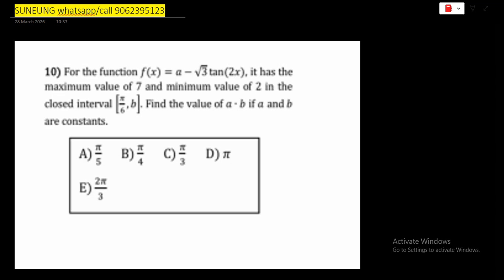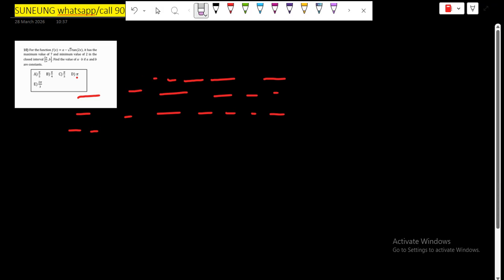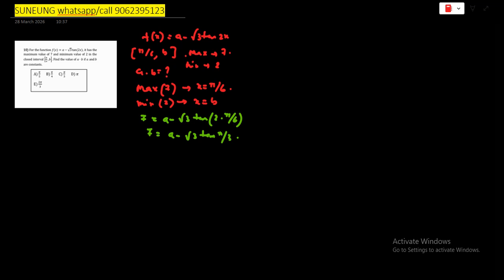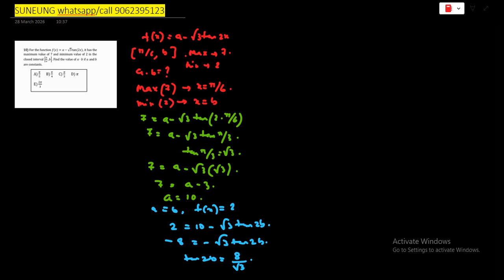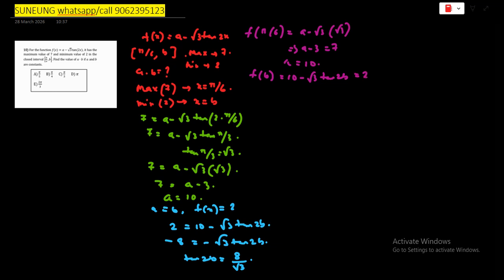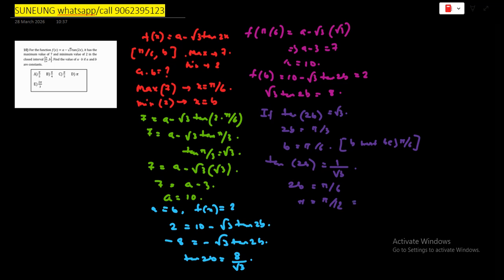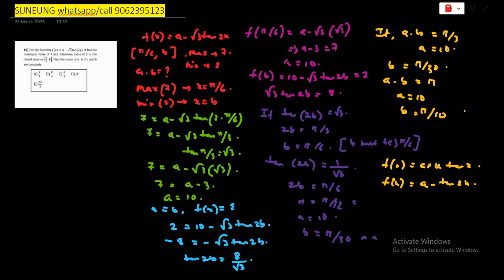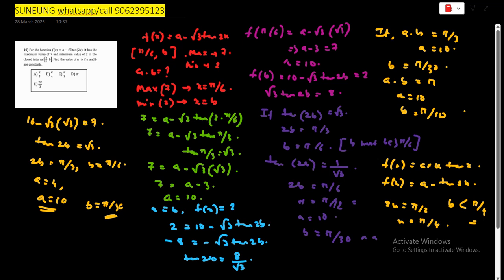CSAT Past Year Paper Solutions | Concept Discussion & Smart Strategy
Prepare for the **College Scholastic Ability Test (CSAT / SUNEUNG)** with this in-depth **Past Year Paper Solution & Concept Discussion Session**, specially designed for students who want to understand not just the answers, but the thinking process behind every question.

In this video, we go beyond basic solutions and focus on **conceptual clarity, analytical reasoning, and exam strategy**. Each question from the CSAT past year paper is discussed step-by-step, highlighting the logic, shortcuts, and hidden patterns that can significantly improve your performance in the actual exam.

 Detailed solutions of CSAT past year questions
 Concept discussion for deeper understanding
 Identification of important topics and recurring patterns
 Smart shortcuts to solve questions faster
 Time management strategies for high accuracy

 **Why Concept Discussion is Crucial:**
Many students solve questions but fail to understand the underlying concept. In exams like CSAT SUNEUNG, questions are often twisted versions of basic ideas. If your concepts are strong, you can tackle even unfamiliar questions with confidence. This video ensures that you build that level of understanding.
 Students preparing for CSAT / SUNEUNG exam
 Aspirants targeting international aptitude-based exams
 Students struggling with problem-solving speed and accuracy
 Anyone looking to strengthen conceptual understanding

 **Our Teaching Methodology:**
At Dr. Sourav Sir’s Classes, we emphasize **concept-first learning combined with strategic problem solving**. Our approach helps students not only crack exams but also develop long-term analytical skills.

 Step-by-step explanation
 Concept breakdown with real examples
 Exam-focused strategy and shortcuts
 Continuous improvement through mock practice

We offer comprehensive courses for CSAT SUNEUNG, ISI, IIT JAM, CUET PG, GATE, RBI, and many more. Our programs include live classes, recorded sessions, mock tests, doubt-clearing sessions, and interview preparation guidance.

 **Why Students Choose Us:**
 Small batch sizes for personalized attention
 Complete syllabus coverage with structured planning
 Regular mock tests with performance analysis Dedicated doubt-solving sessions
 One-to-one mentorship support
 Flexible learning – Online and Offline both available

 **Preparation Strategy:**
Success in CSAT SUNEUNG depends on how well you analyze questions. Focus on understanding concepts rather than memorizing solutions. Practice consistently, review past year papers, and simulate real exam conditions to build confidence and accuracy.